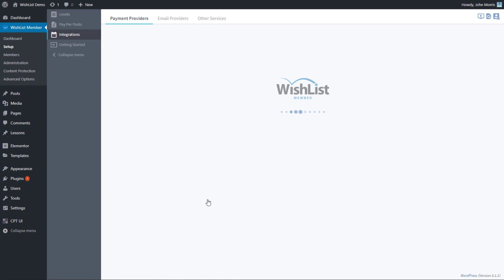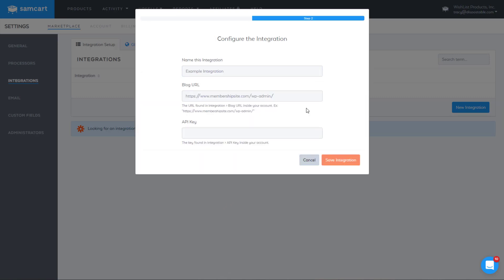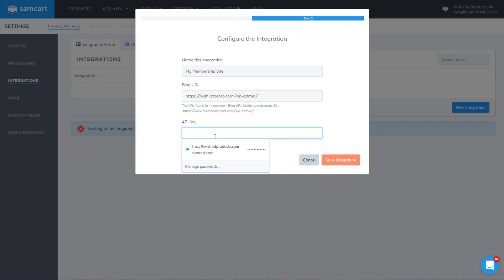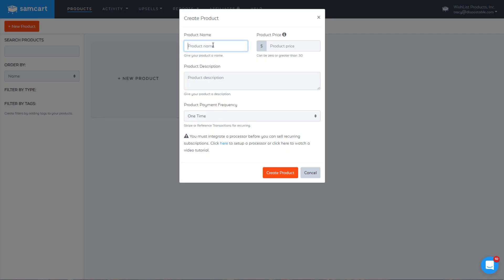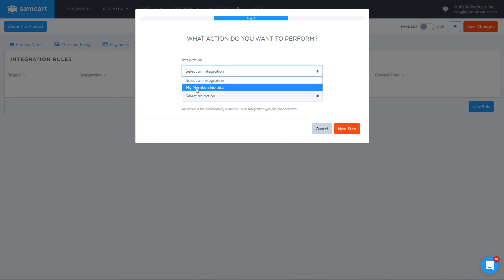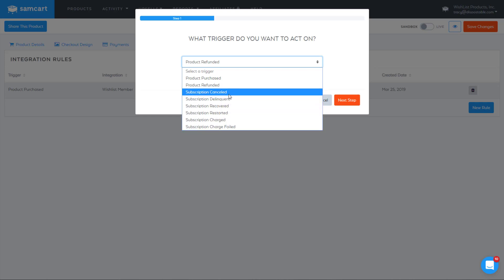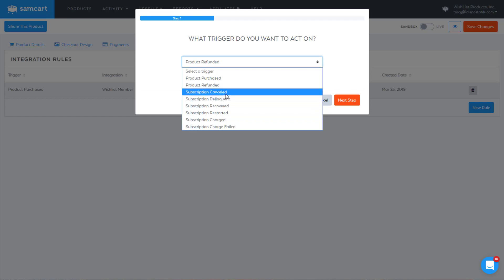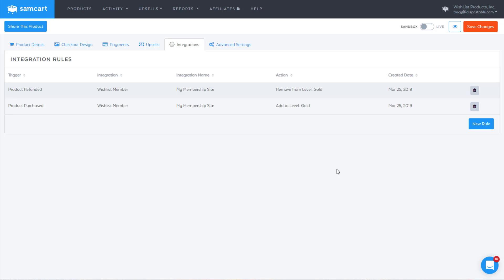WishList Member - Samcart Integration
Learn how to integrate Samcart inside WishList Member. To learn more about WishList Member go